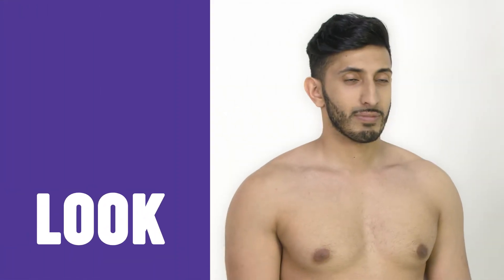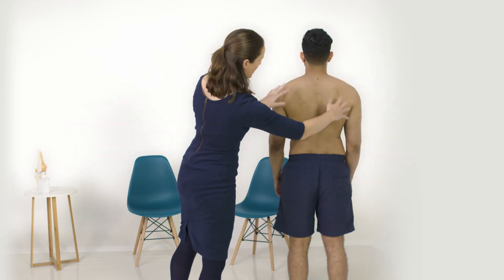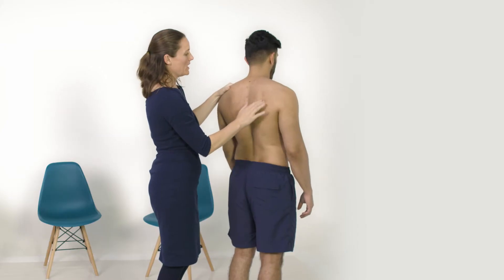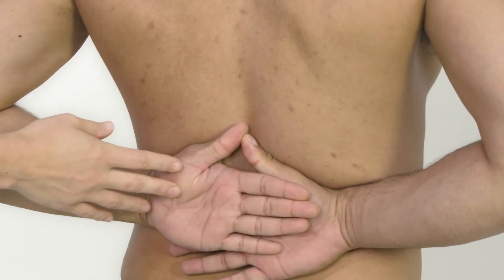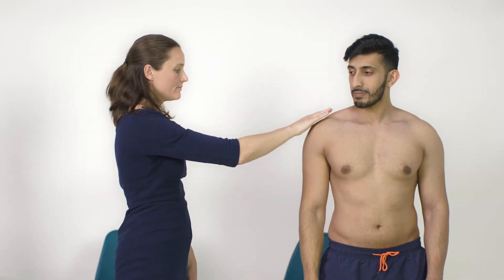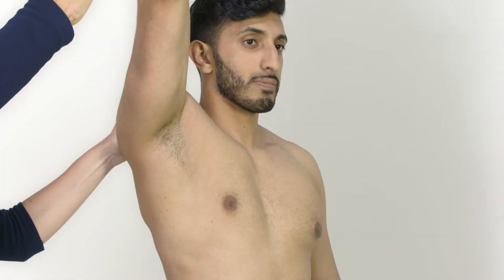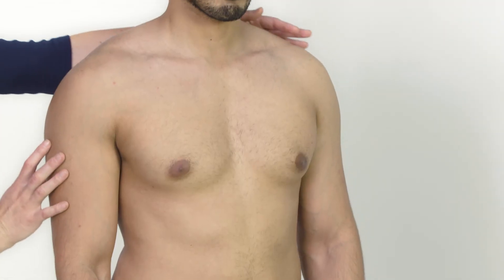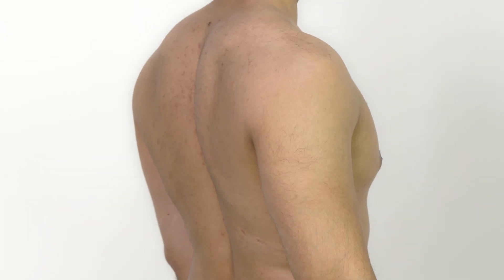Examination of the shoulder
Regional examination of the musculoskeletal system (REMS) refers to the more detailed examination that should be carried out once an abnormality has been detected through the history or the screening examination (GALS). This video takes you through how to carry out an examination of the shoulder using a look, feel, move, function methodology.